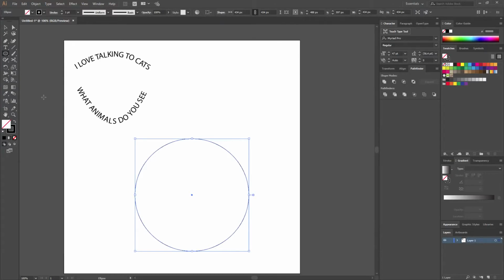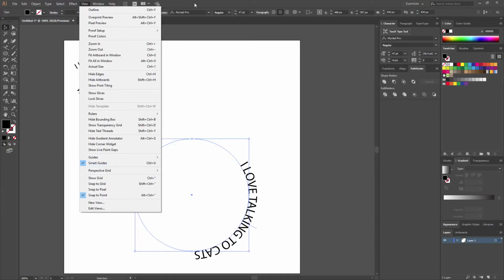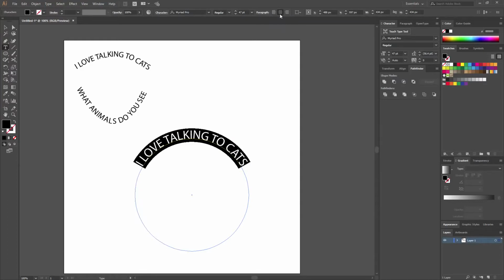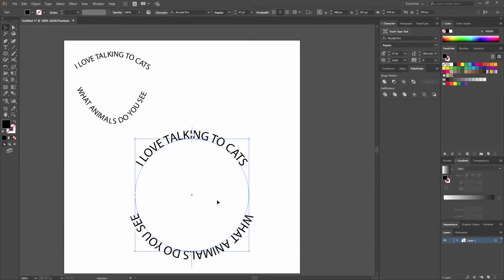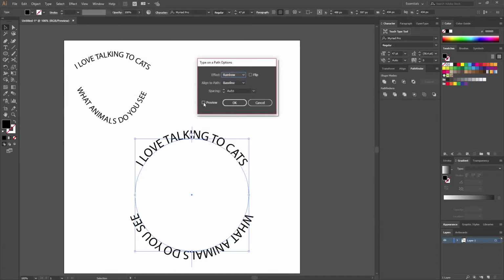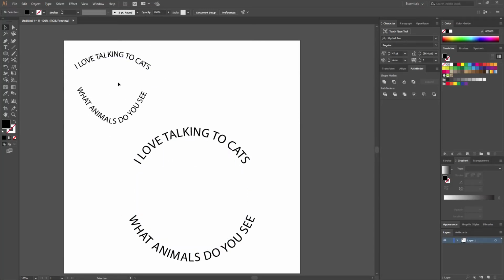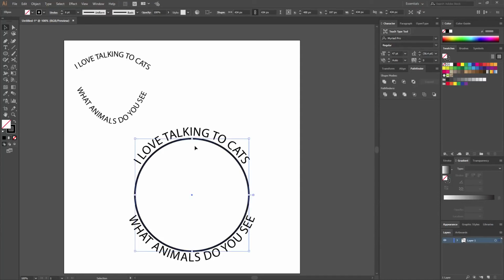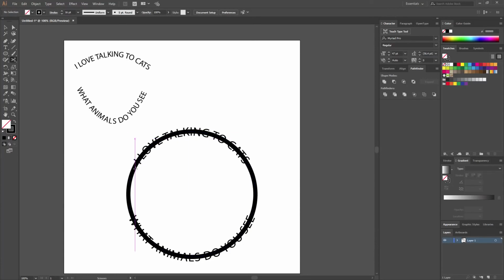Adding text in a circle